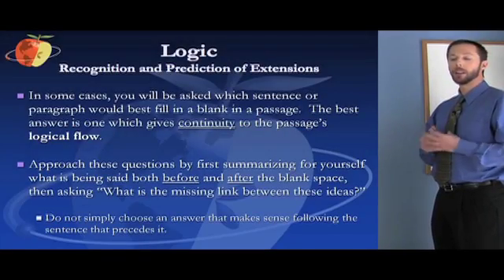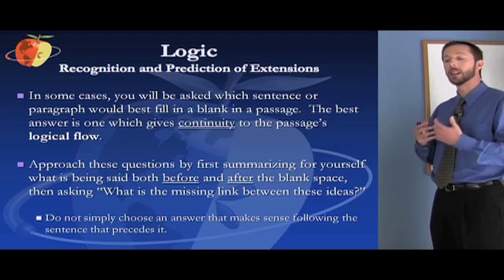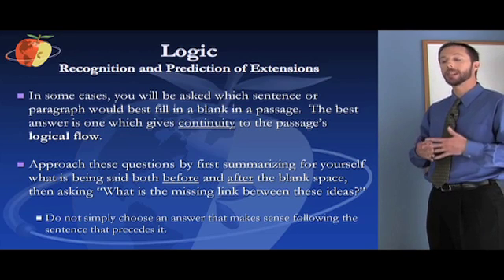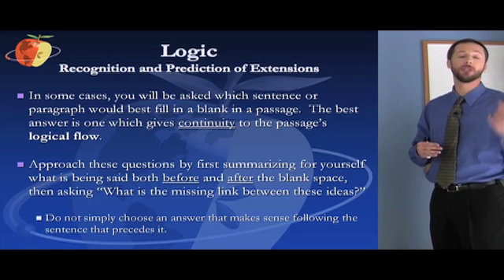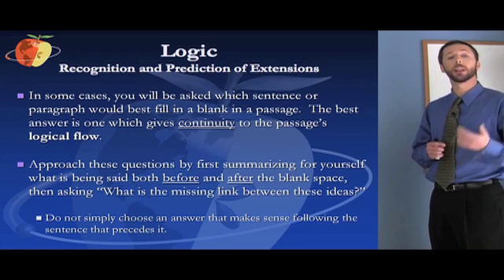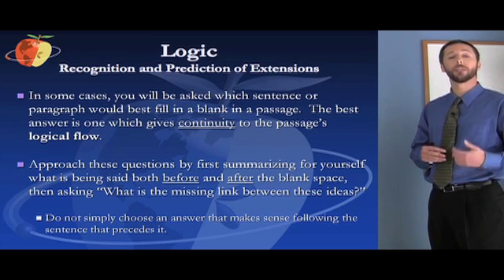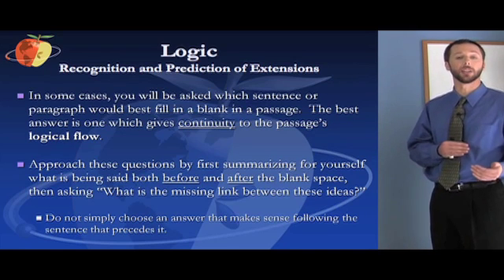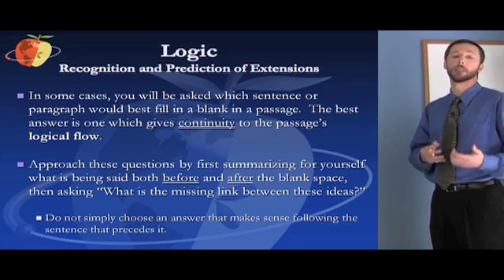Praxis Core Reading Test Prep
This Praxis Core Reading section test prep video covers important subject matter appearing on the Praxis Core exam. This particular video focuses on  logic, looking in particular at a common type of Praxis Core Reading test question in which you are asked which sentence would best fit in a blank within a passage.  Often, in this type of question, several answer choices will initially seem to fit, but in this video, we will discuss a strategy for looking closer and choosing the best answer.

Our online prep programs for Praxis Core Reading include Core subject matter videos like this one, which cover all areas of Key Ideas & Details, Craft, Structure, & Language Skills, and Integration of Knowledge & Ideas that you need to know for the exam, and also include interactive practice tests with "Smart-STEM" virtual tutoring that helps you with each question you missed and teaches you the specific test strategies you need to pass.

On the Teachers Test Prep website, you can also access a free Praxis Core Reading Study Guide and Praxis Core Reading Practice Test, which can help you get started preparing for your teacher credentialing and certification exam by assessing your strengths and weaknesses in each domain of the test.